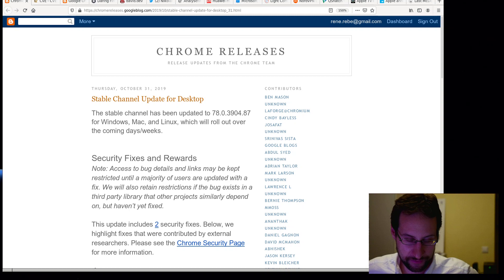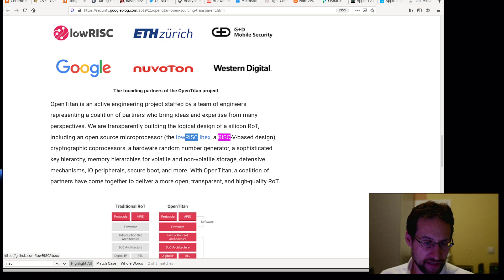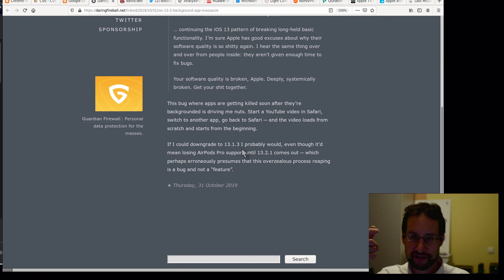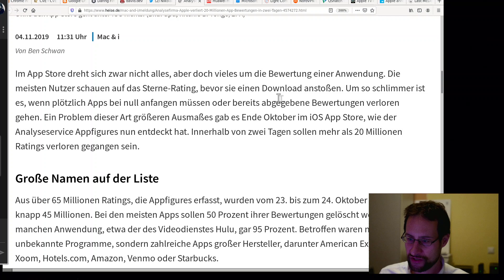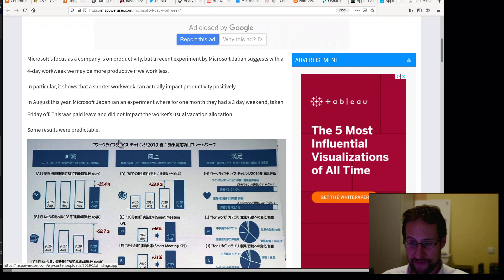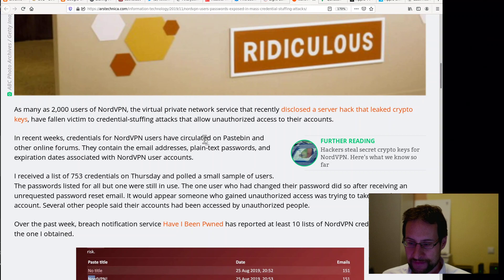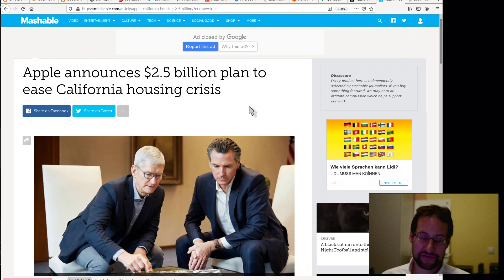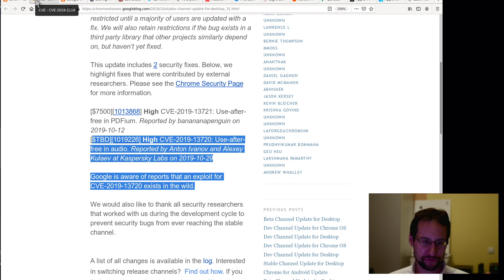IT NEWS: Laser Remote attack? So many bugs this week, too … :-/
New bugs & security vulnerabilities all over the place :-/ Ad: AMD deals @Amazon

Russia's internet law a 'new level' of censorship: RSF

New 'unremovable' xHelper malware has infected 45,000 Android devices

Top Linux developer on Intel chip security problems: 'They're not going away.'

At least 13 managed service providers were used to push ransomware this year

Uber allegedly paid $100,000 ransom and had hackers sign NDAs after massive data breach

AMD Randr still not fixed?

Recent Study Estimates That 50% of Websites Using WebAssembly Apply It for Malicious Purposes

Adobe gets U.S. license to operate in Venezuela despite sanctions

iOS 13.2 now available with Deep Fusion, new emoji, Siri privacy settings, more

Apple stellt neue HomePod-Software bereit – und zieht sie gleich wieder zurück

The sad saga of Purism and the Librem 5

Asynchronous Communication: The Real Reason Remote Workers Are More Productive

A health care algorithm offered less care to black patients

Exclusive: WhatsApp hacked to spy on top government officials at U.S. allies - sources

Spain and GitHub Are Blocking an App That Helped Protesters Organize

ACLU sues FBI, DOJ over facial-recognition technology, criticizing ‘unprecedented’ surveillance and secrecy

Sea-level rise could flood hundreds of millions more than expected